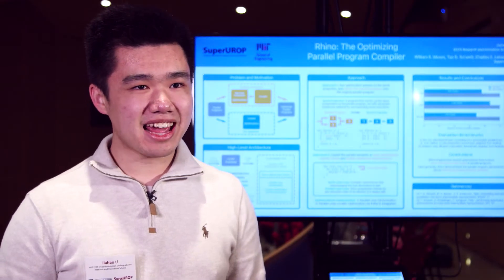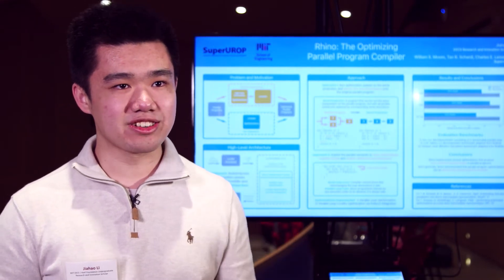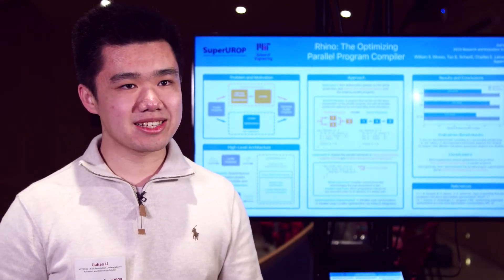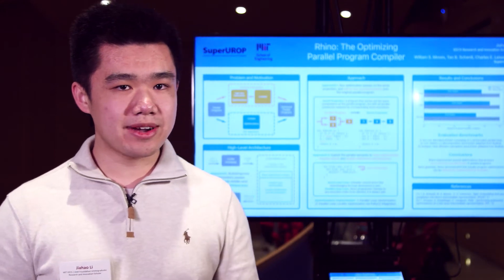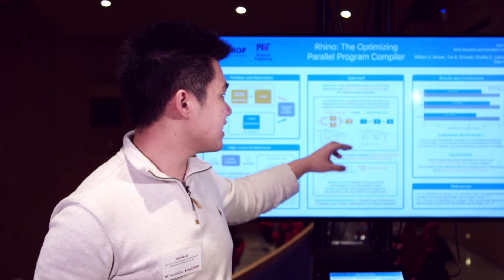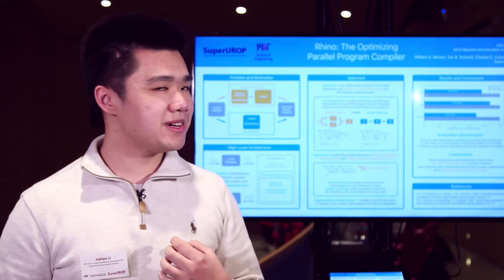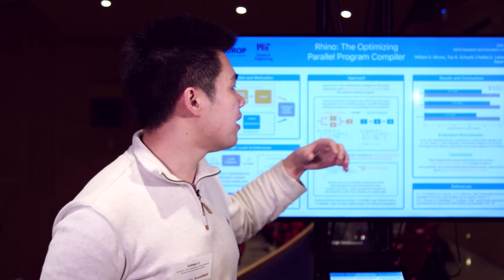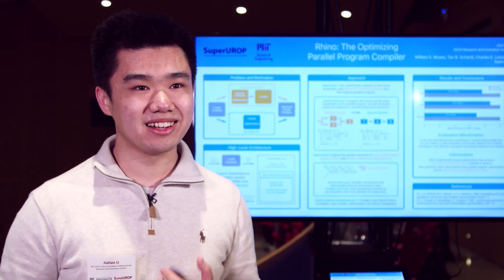Jiahao Li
For more information about SuperUROP, visit superurop.mit.edu.